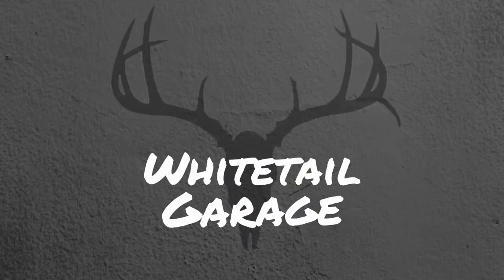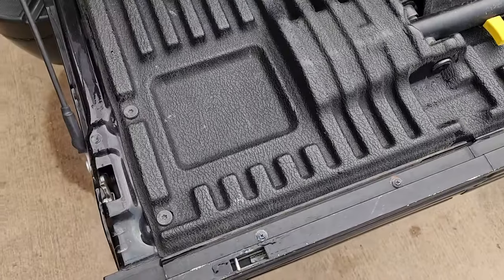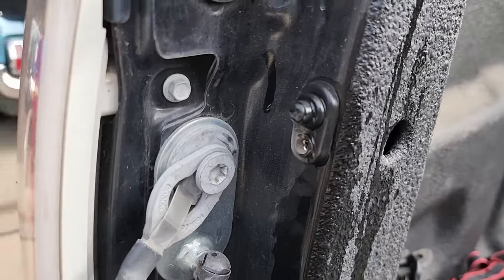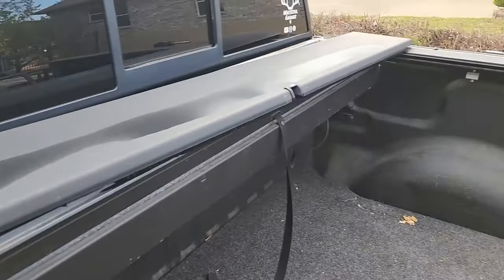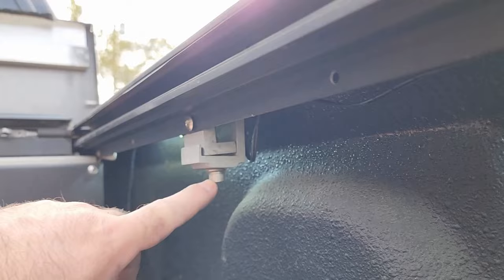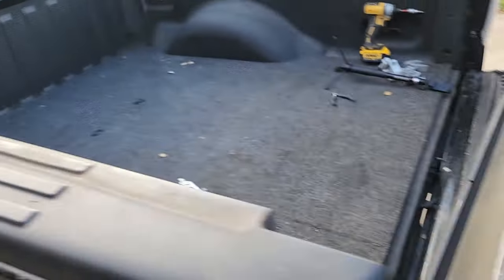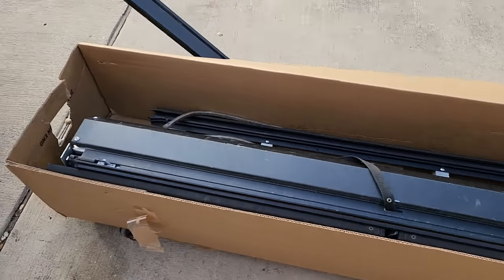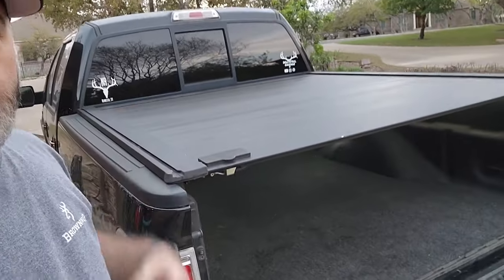Roll-N-Lock or Retrax : Which one is better?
Roll-N-Lock or Retrax : Which one is better? - This week I am swapping the bed cover on my 2013 F-150.  There are some things I don't like about the Roll-N-Lock.